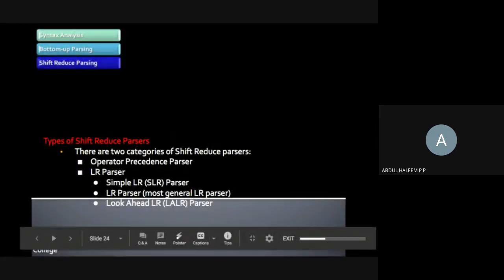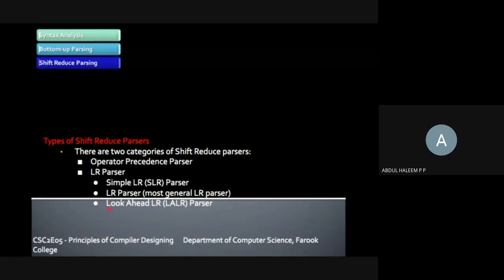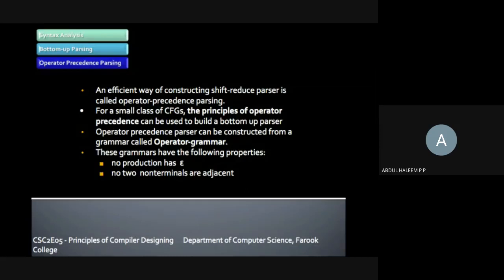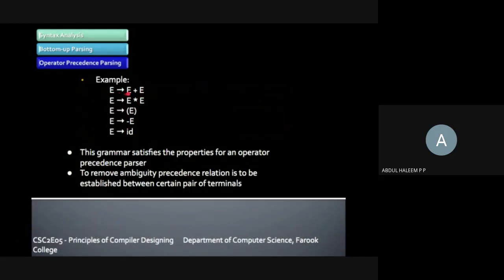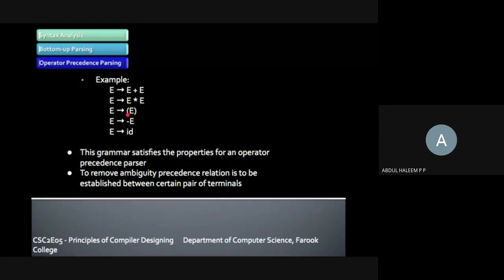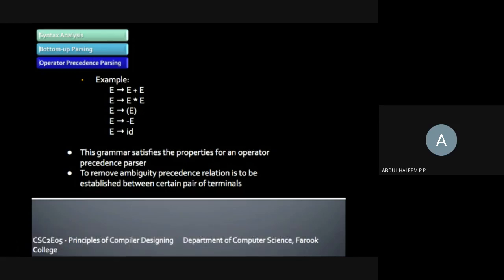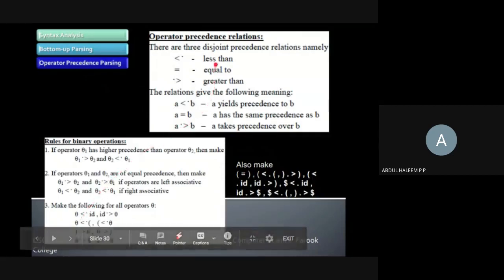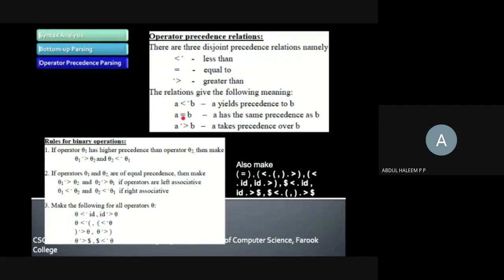Principles of Compiler Design - Operator Precedence Grammar (Part I)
This lecture is an introduction to the Operator Precedence Parser.